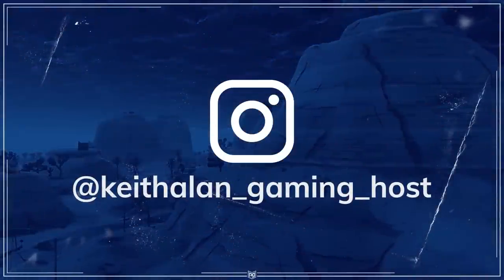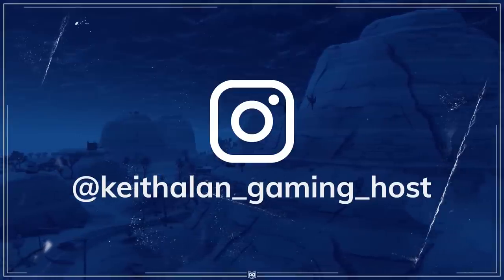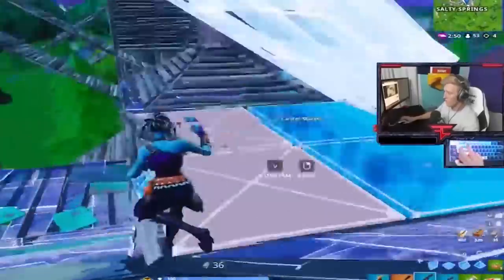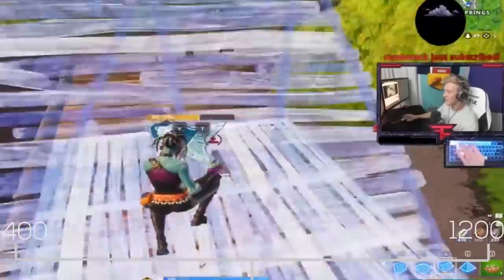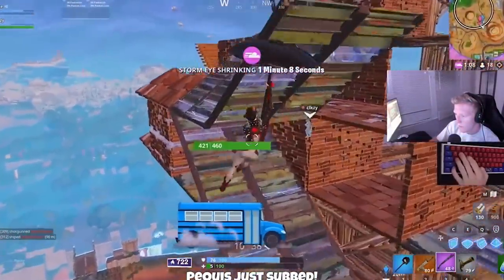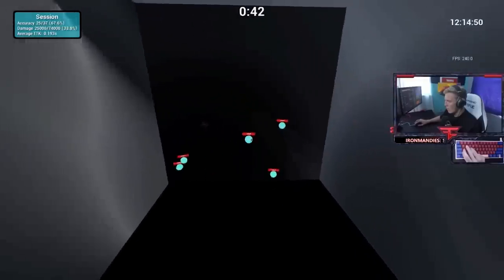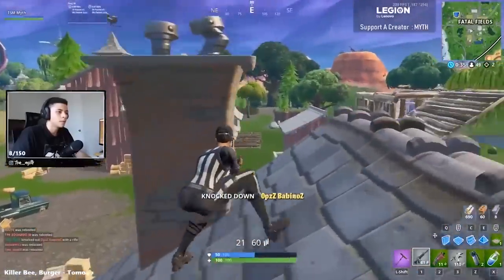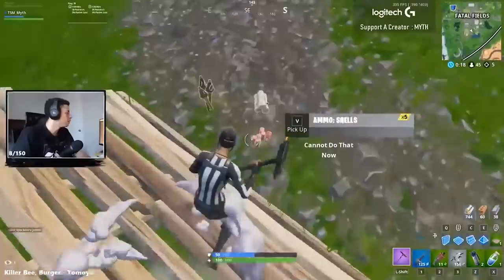BEST SETTINGS for GOD AIM in Fortnite Season 9!